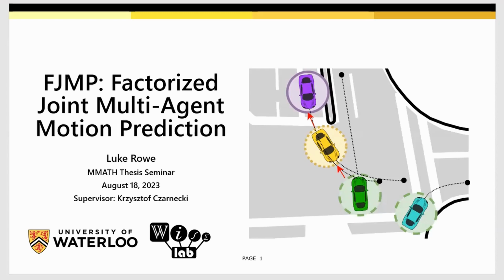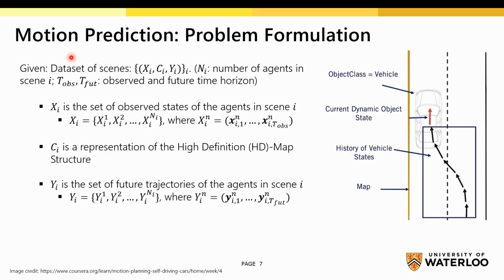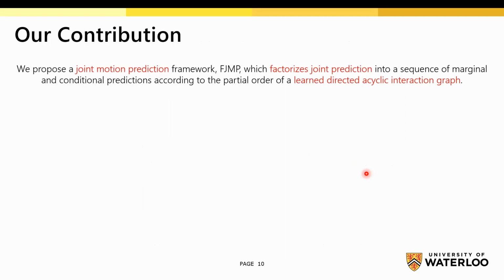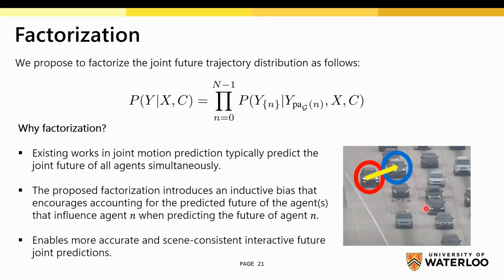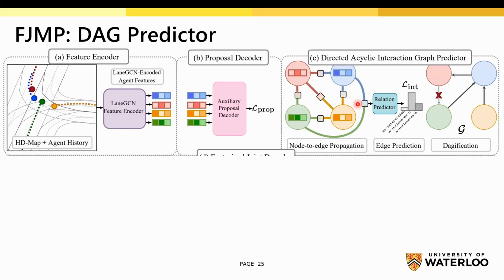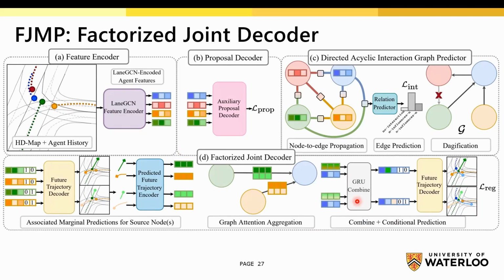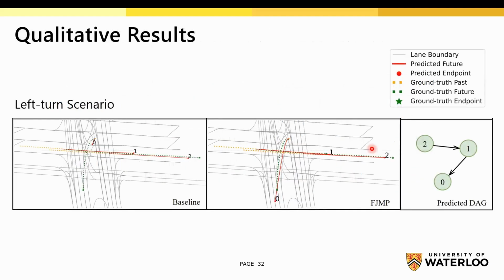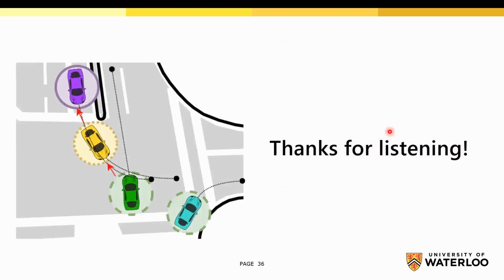Luke Rowe "Factorized Joint Multi-Agent Motion Prediction"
Multi-agent motion prediction is an important problem in an autonomous driving pipeline, and it involves forecasting the future behaviour of multiple agents in complex driving environments. Autonomous vehicles (AVs) should produce accurate predictions of future agent behaviour in order to make safe and informed plans in safety-critical scenarios. Importantly, AVs should generate scene-consistent future predictions that predict the joint future behaviour of multiple agents, as this enables reasoning about potential future multi-agent interactions, which are critical for downstream planning.

In this thesis, we address the problem of generating a set of scene-level, or joint, future trajectory predictions in multi-agent driving scenarios. To this end, we propose FJMP, a Factorized Joint Motion Prediction framework for multi-agent interactive driving scenarios. FJMP models the future scene interaction dynamics as a sparse directed interaction graph, where nodes represent agents and edges denote explicit interactions between agents. We then prune the graph into a directed acyclic graph (DAG) and decompose the joint prediction task into a sequence of marginal and conditional predictions according to the partial ordering of the DAG, where joint future trajectories are decoded using a directed acyclic graph neural network (DAGNN). We conduct experiments on two autonomous driving datasets and demonstrate that FJMP produces more accurate and scene-consistent joint trajectory predictions than existing approaches. Importantly, we show that FJMP produces superior joint forecasts compared to non-factorized approaches on the most interactive and kinematically interesting agents, which highlights the benefit of our proposed factorization.